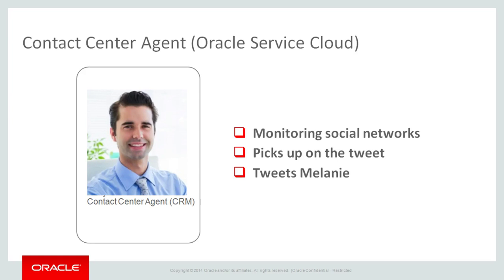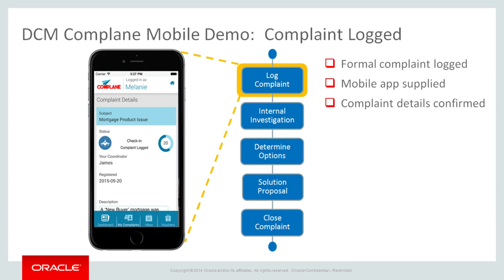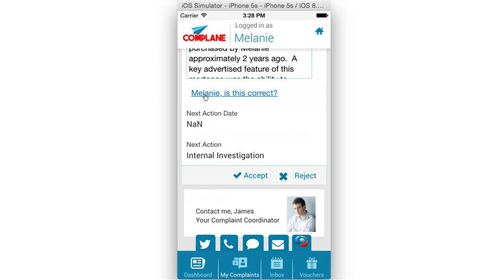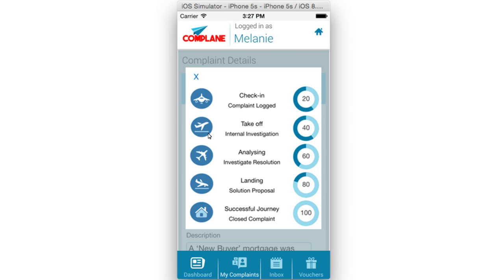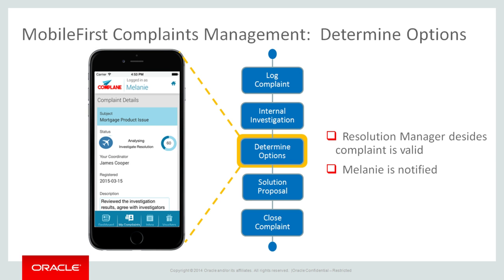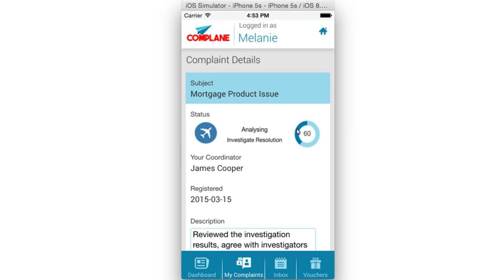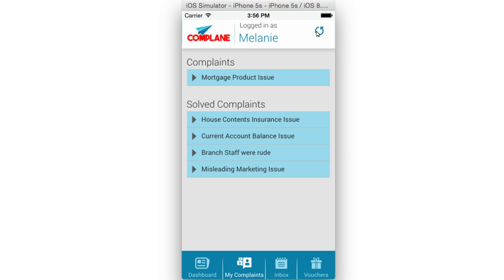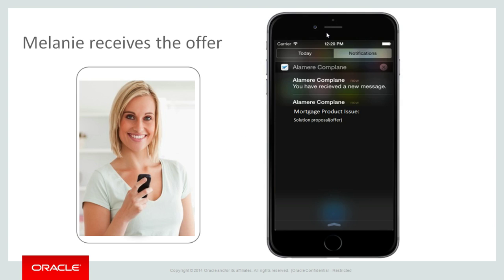Digital Complaints Management - Melanies Mobile Experience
This video takes you through the experience of the customer during a complaints process.  This the next level of detail below the DCM Customer Experience video, showing Melanies interaction with the Complane mobile application (built with the Oracle Mobile Cloud Service).